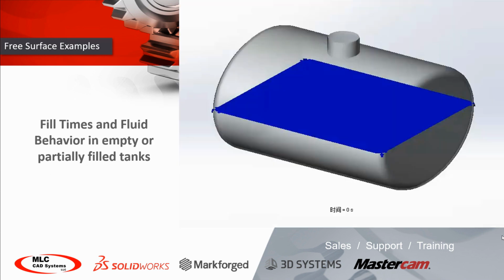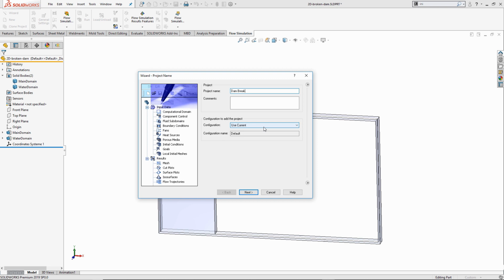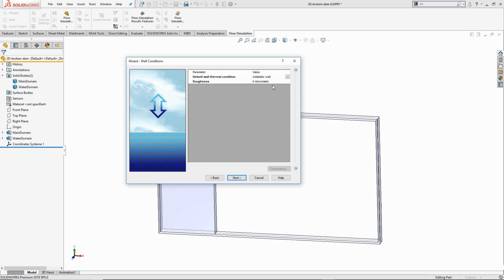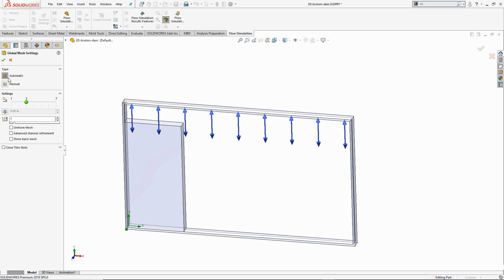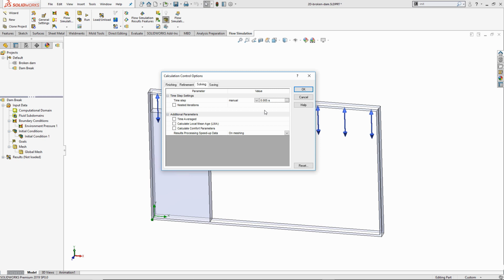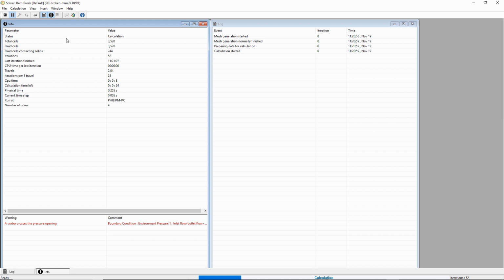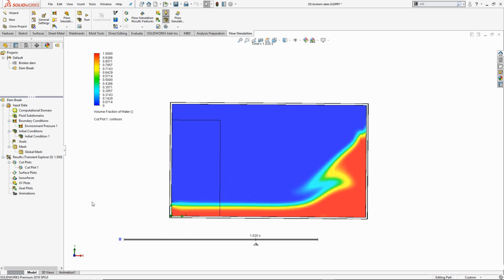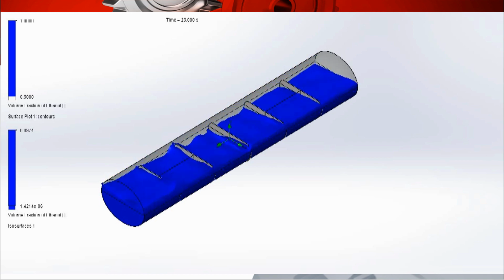SOLIDWORKS Flow Simulation: How to Set Up Free Surface CFD | Webinar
What is free surface CFD in SOLIDWORKS Flow Simulation, and how do you set up a free surface study?

Free surface analysis in SOLIDWORKS Flow Simulation models the changing interface between two immiscible fluids, such as liquid and air. Unlike a fully filled flow domain, the fluid interface can move over time, allowing engineers to simulate applications involving filling, draining, sloshing, and other flows where the position of the liquid surface changes.

In this webinar, Philip Morrow introduces free surface analysis and demonstrates how to set up and evaluate both 2D and 3D free surface simulations in SOLIDWORKS Flow Simulation.

• What free surface analysis is in CFD

• How free surface simulation works in SOLIDWORKS Flow Simulation

• When a free surface study may be appropriate

• How to set up a 2D free surface simulation

• How to set up a 3D free surface simulation

• How to define the fluids involved in the study

• How to prepare geometry for free surface analysis

• How to obtain and evaluate simulation results

Free surface CFD is useful when the boundary between fluids changes as the fluids move through the simulation domain.

In a conventional internal flow study, the fluid region may be completely filled by a single fluid. A free surface problem can instead contain multiple fluid regions, such as liquid occupying part of a container while air occupies the remaining space.

As the simulation progresses, SOLIDWORKS Flow Simulation calculates how the interface between those fluids moves through the domain.

This type of analysis can help engineers investigate fluid behavior in applications where the position and movement of a liquid are important to the design.

The webinar begins with the fundamentals of free surface analysis before moving into practical setup examples.

You'll see how to approach a 2D free surface simulation and then expand the workflow into a 3D study, providing a practical foundation for setting up and evaluating free surface CFD problems in SOLIDWORKS Flow Simulation.

*RESOURCES*